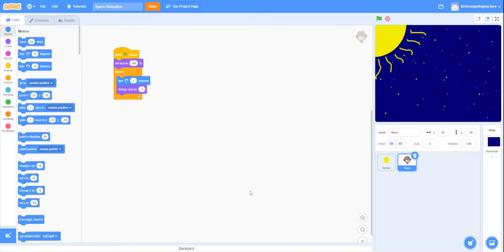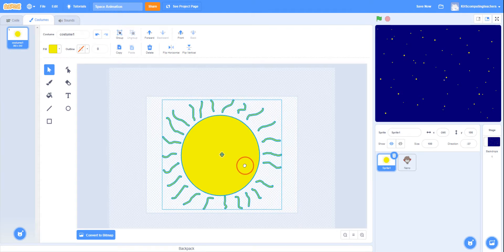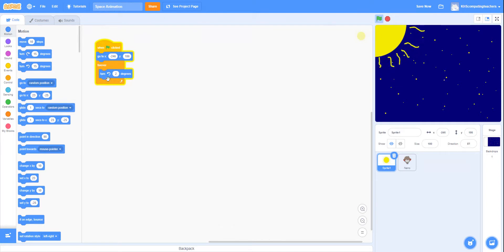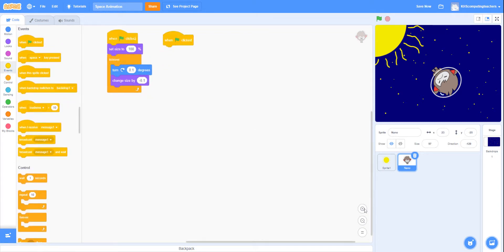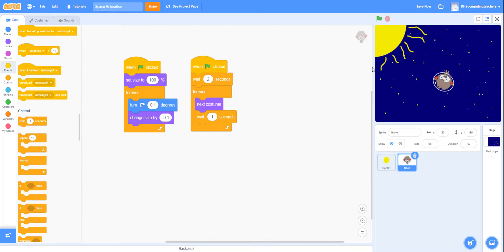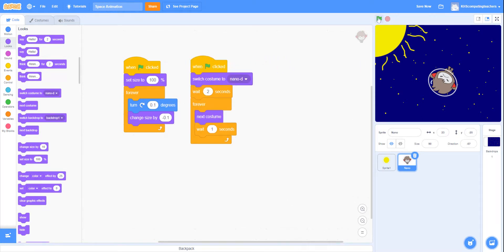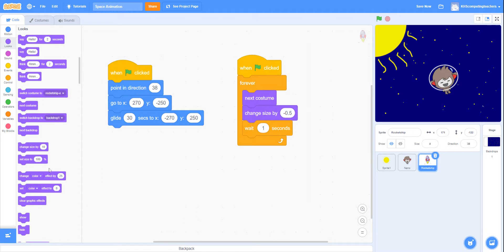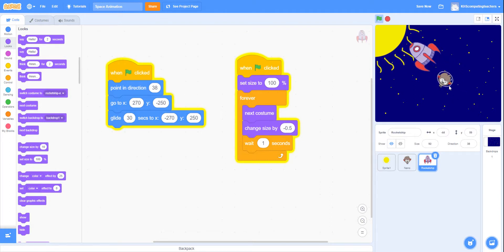Space Animation on Scratch Lesson 2